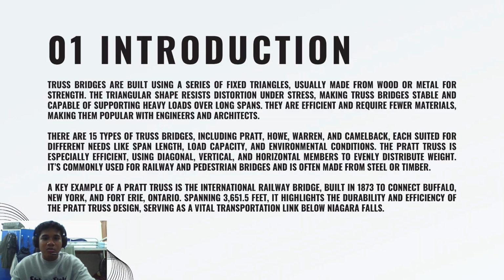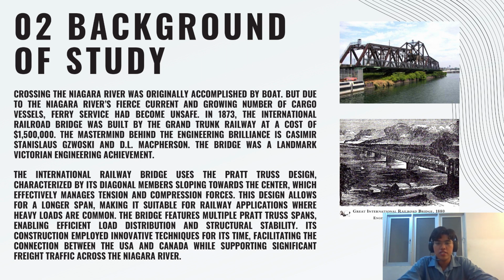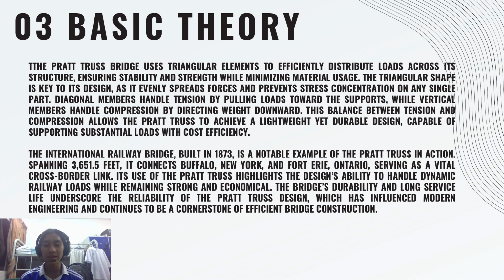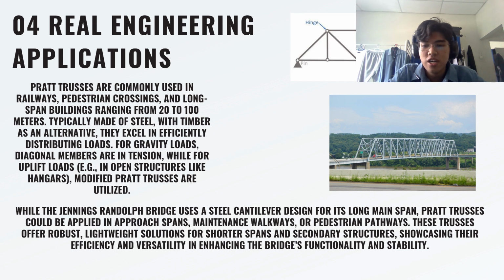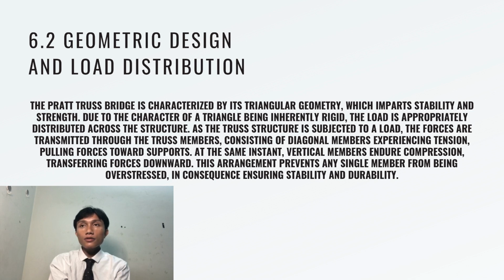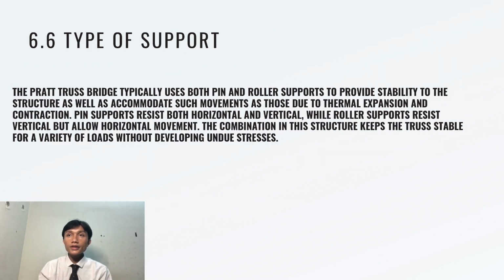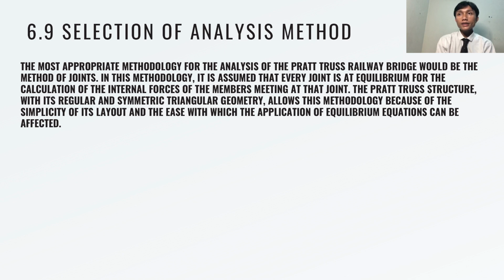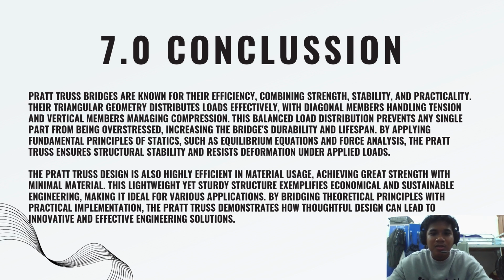Analysis And Design of Pratt Truss Railway Bridge (Static)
Muhammad Haziq Hafizudin bin Masri (AA240779)
Abdul Raziq bin Rosli (AA241352)
Ahmad Fariz Addin bin Mohd Parius(AA241280)
Mohamad Khairul Aziq bin Azman(AA240909)